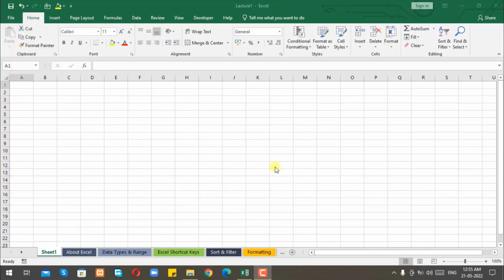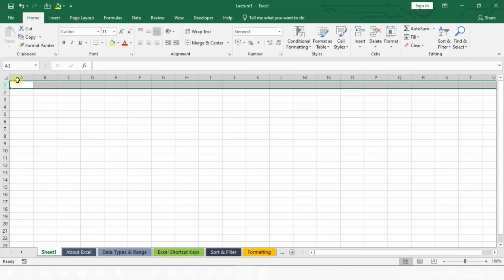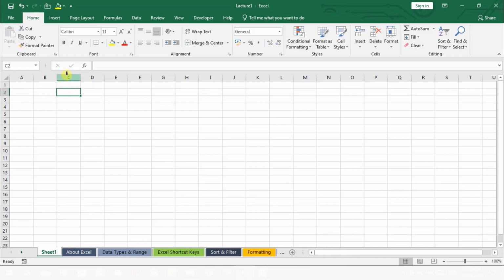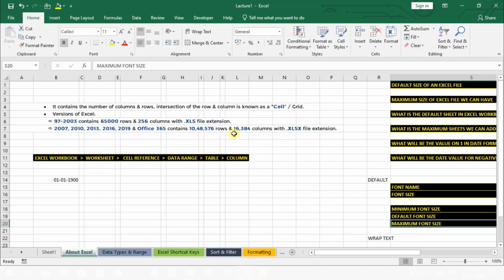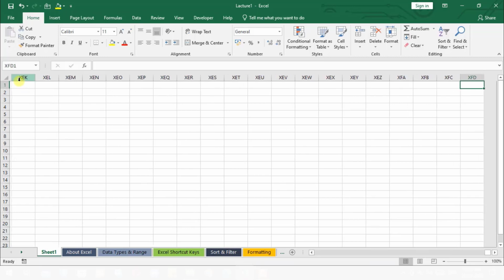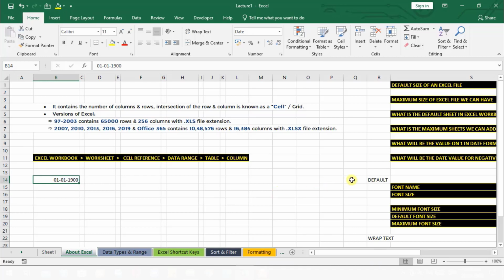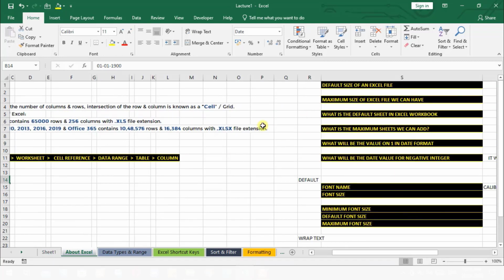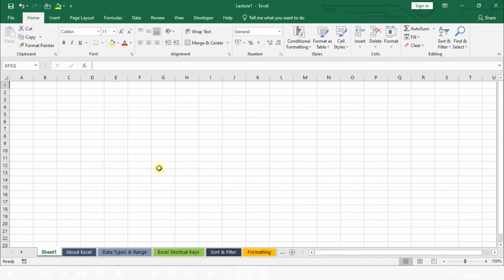Basic terms & Knowledge about Excel | Excel tutorials for beginners | Excel in English